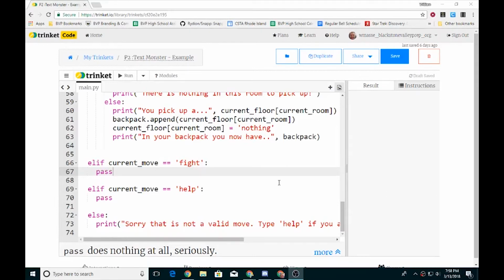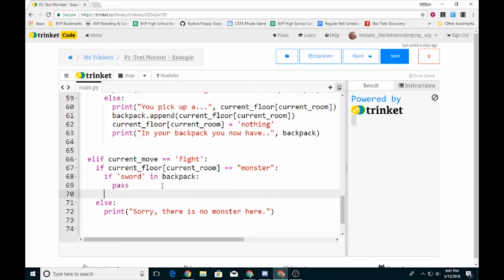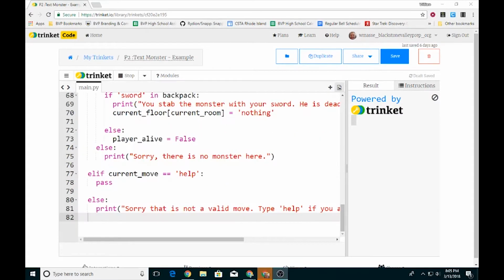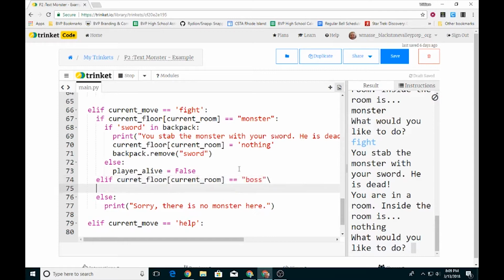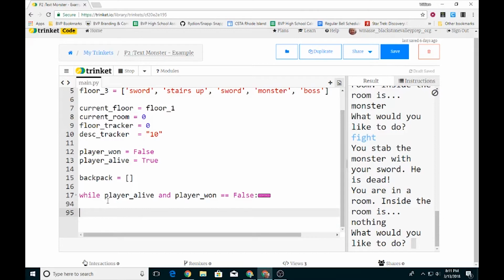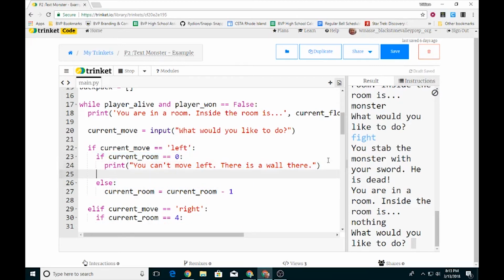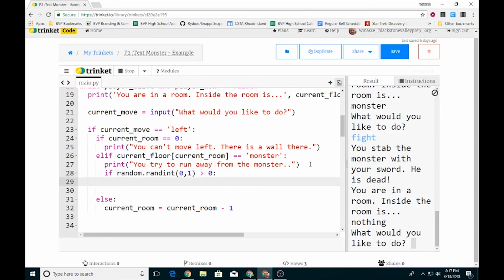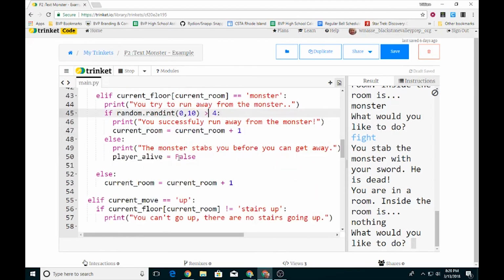Project 2: Text Monster (Video 5: Fight and Game Essentials)